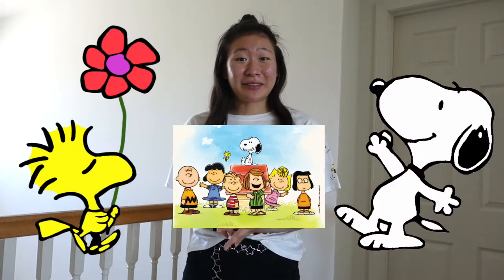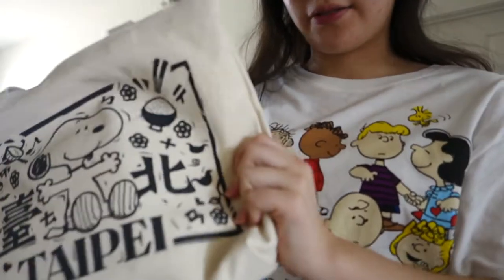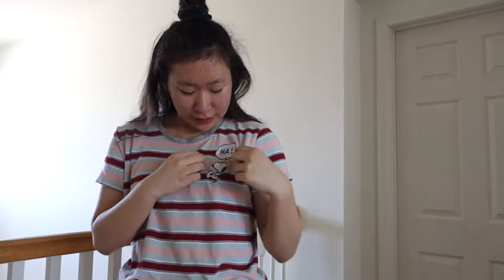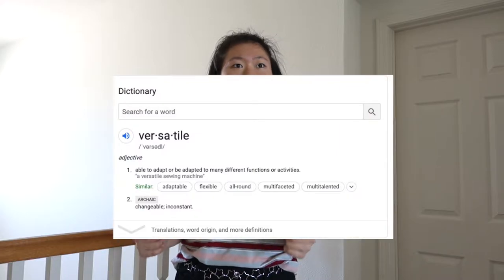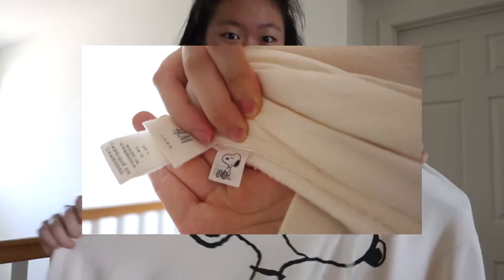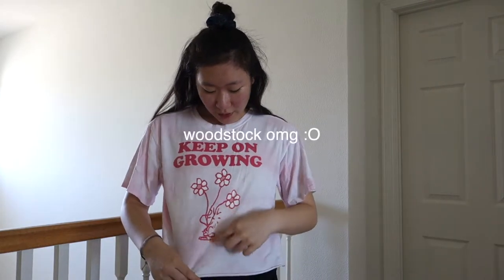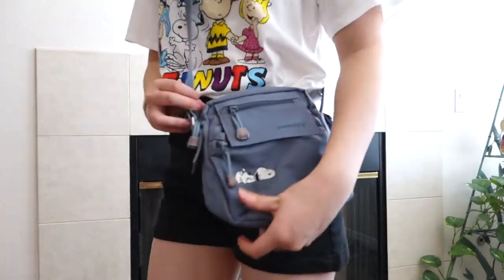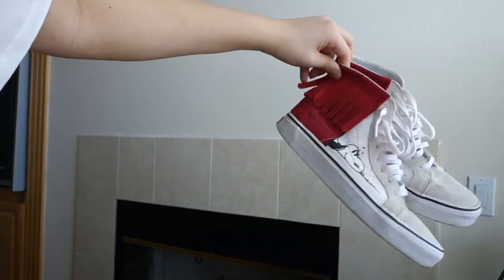MY PEANUTS AND SNOOPY COLLECTION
I LOVE SNOOPSSS :D
Joie